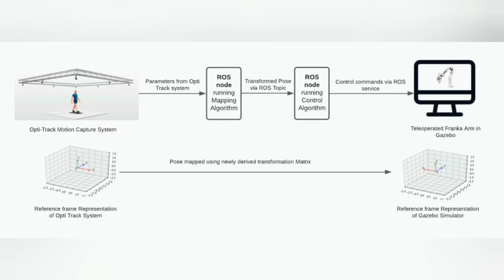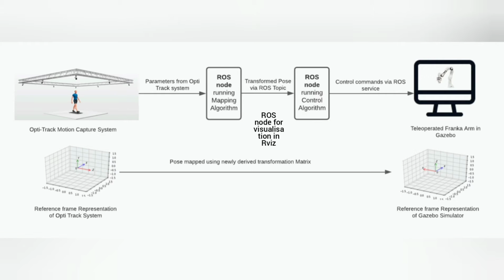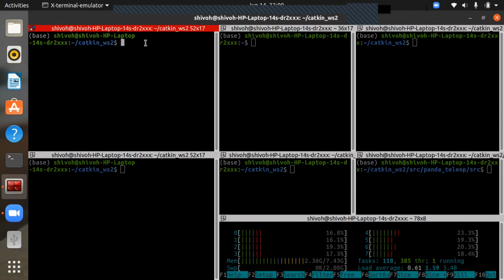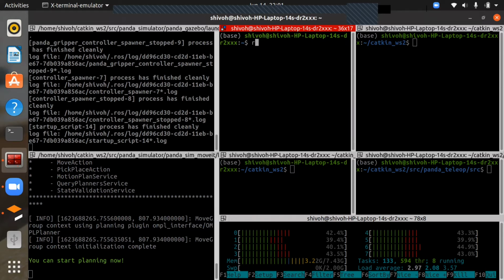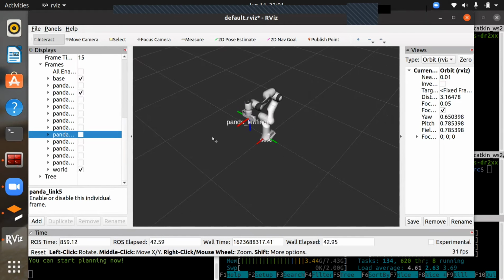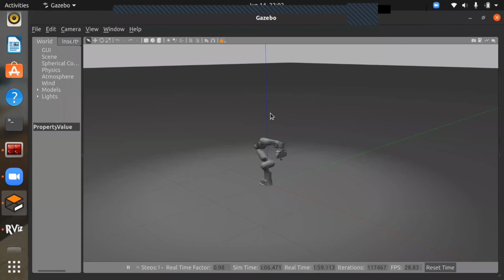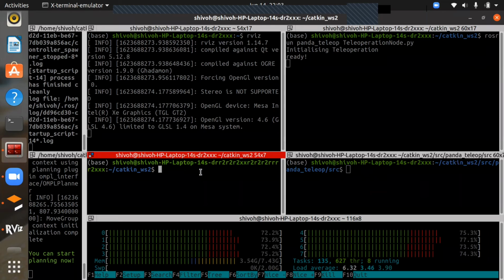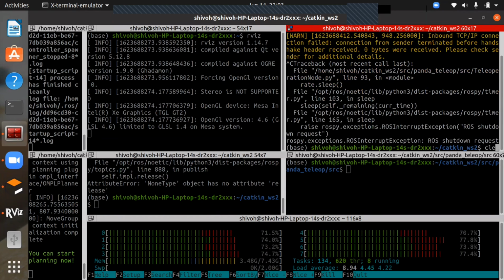Digital Twin for Teleoperation of Franka Arm using 3 D motion capture system [Master's Project ]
Explanation and demonstration of Masters Project.